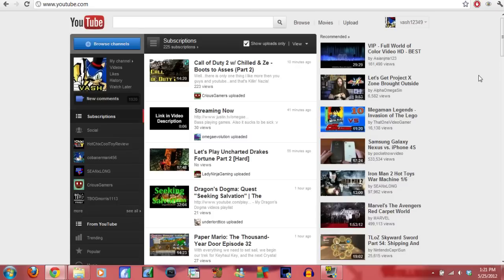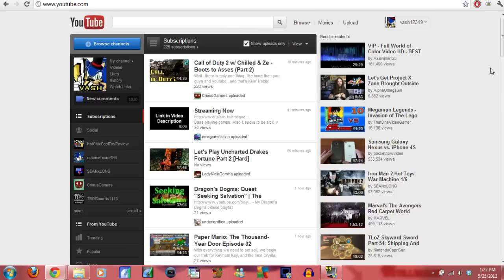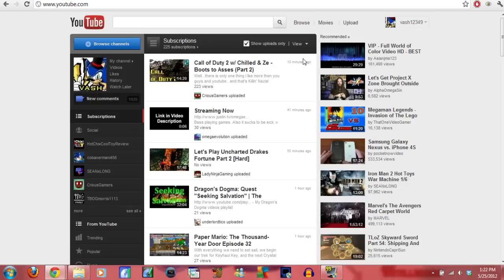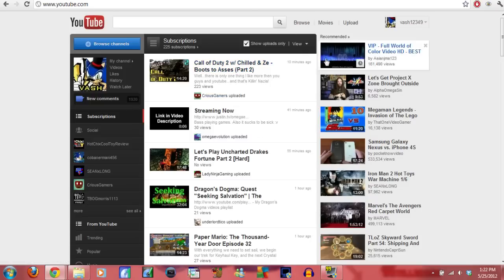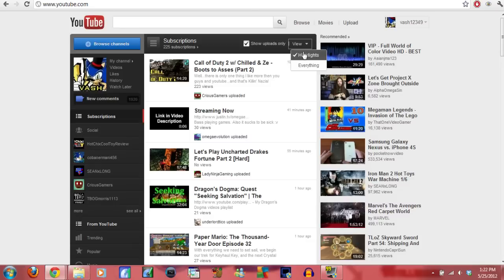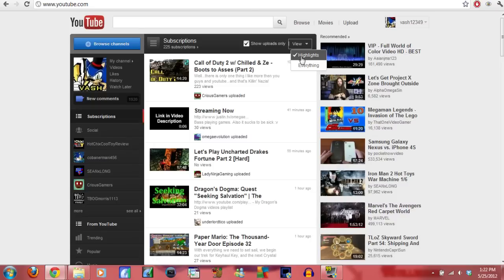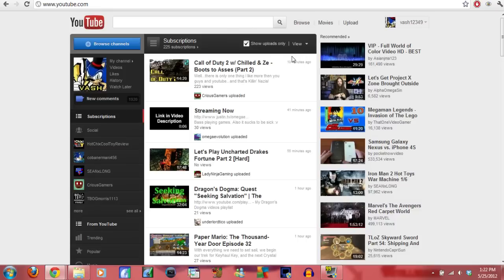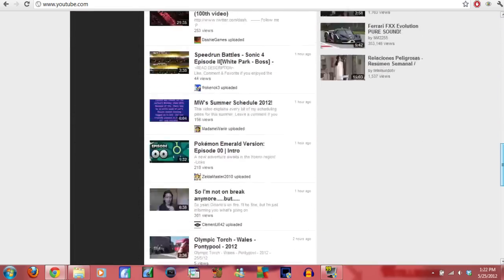How To Fix Youtube Subscription Box Problem - If You Are Not Getting Certain Subscription Videos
A lot of people have been messaging me saying that youtube was not notifying them of when i uploaded.

so here is how to fix that issue. if this is not your issue then im sorry for wasting your time.